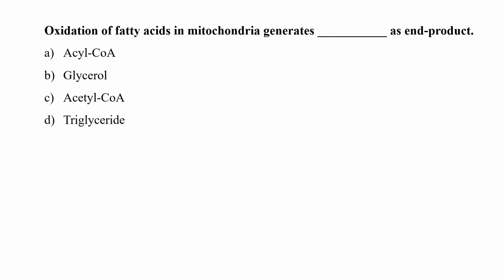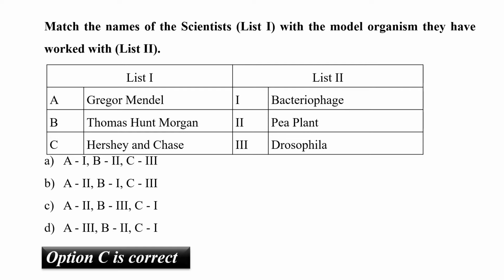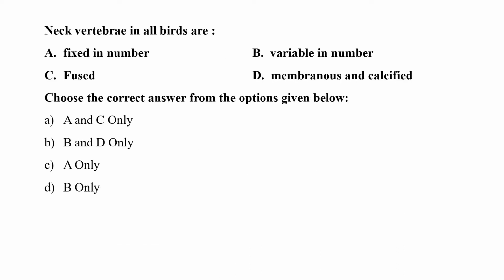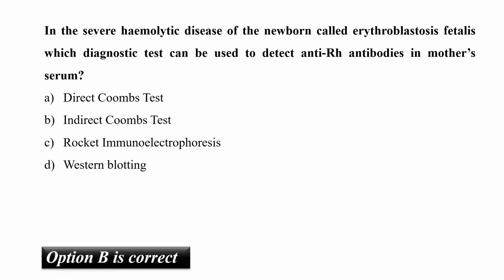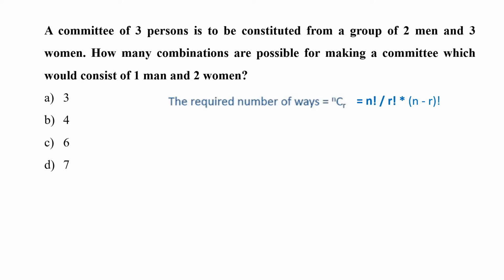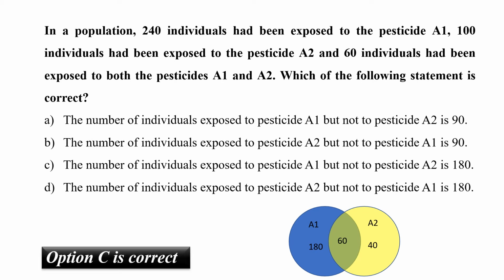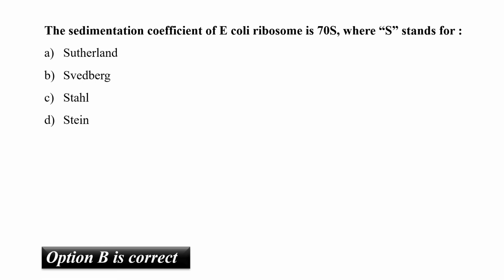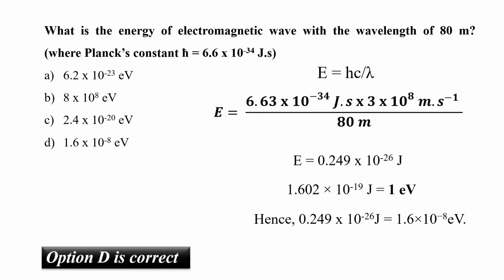JNU Life Science exam solved paper 2020 Part 1 (Q1-Q35)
JNU offers MSc Life Science program. Admission to this program is through JNUEE. This video discuss the Q1-Q35 of 2020 question paper with detailed explanation. For more question you may visit our channels.